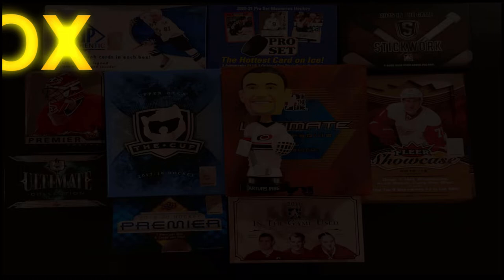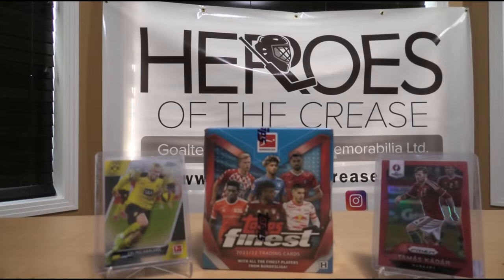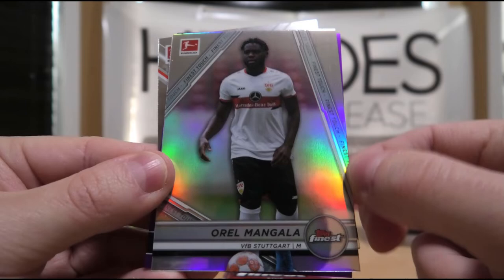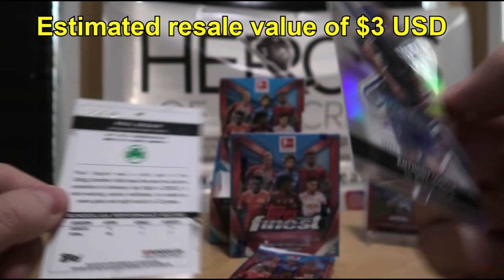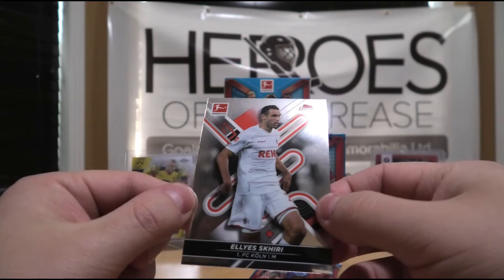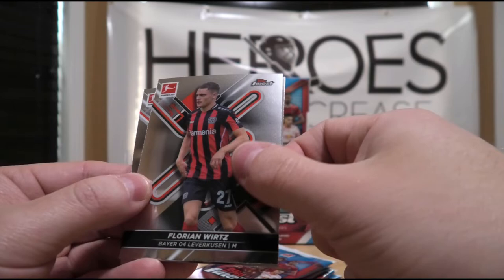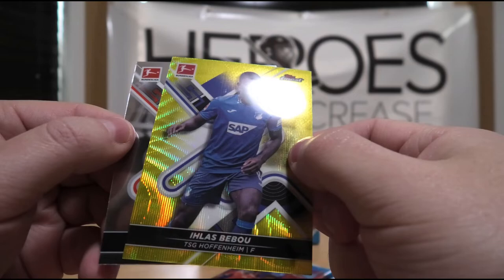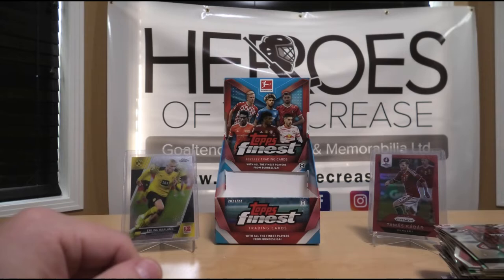Taste the Rainbow...1 Box Break of 2021-22 Topps Finest Bundesliga Soccer Cards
For our latest episode of "Box Breaks With Bruce", we continue our short vacation from hockey cards to open up a hobby box of 2021-22 Topps Finest Bundesliga Soccer Cards. A purchase at Black Friday clearance pricing, I am truly curious how this break will turn out!

Each box of this product guarantees two autographs, as well as more parallels and rookies than you can shake a stick at.

Also, don't forget to answer our viewer engagement question for this episode in the comments down below as you may be featured in our next non-hockey episode's "Comment Shout-Out Portion".

(I pre-apologize for certainly butchering team and/or player names, but if you get a laugh out of some of the bad pronunciation, I've at least made a difference since they say that laughing is good for health). Also, early in the break there was some focus issues with the camera lens, so once again, I have to apologize for that.